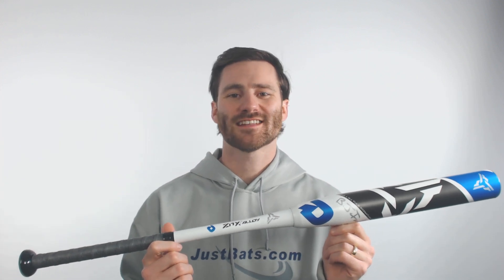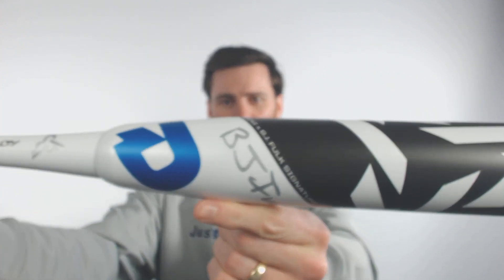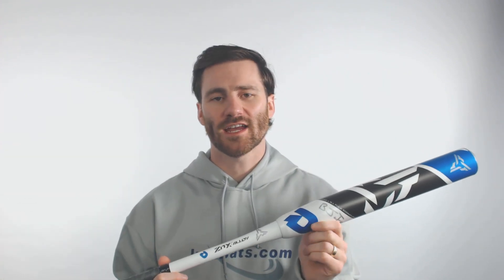Review: DeMarini BJ Fulk 12" USSSA Slow Pitch Softball Bat (WTDXBJU-19)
DeMarini slowpitch softball bats feature industry-leading technology with eye-catching cosmetics. This B.J. Fulk Signature Series is ready to smash. Designed in collaboration with legendary slugger B.J. Fulk, this 12" end-loaded barrel features a new Advanced Performance Composite (APC) construction for maximum compression and immediate break-in.